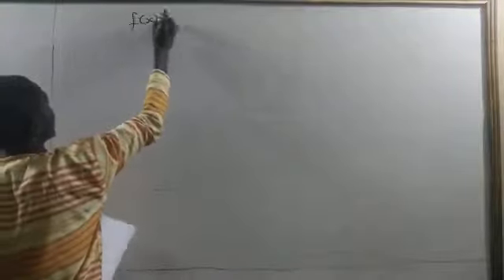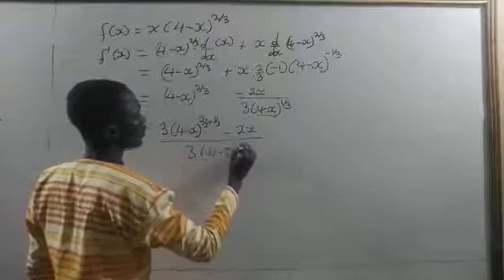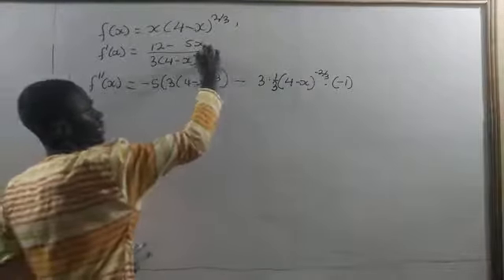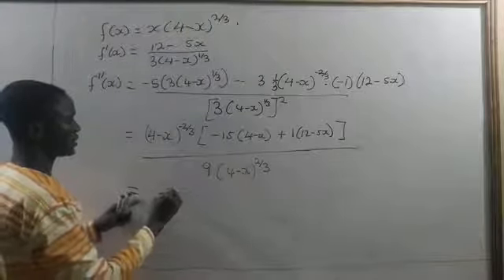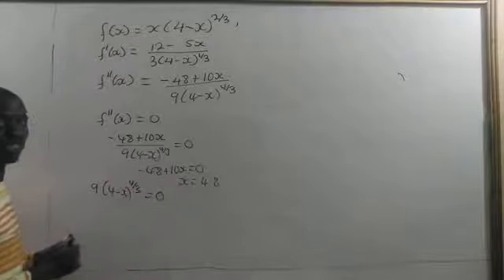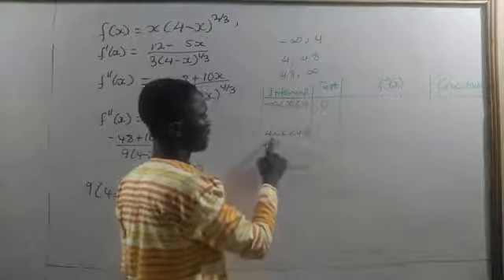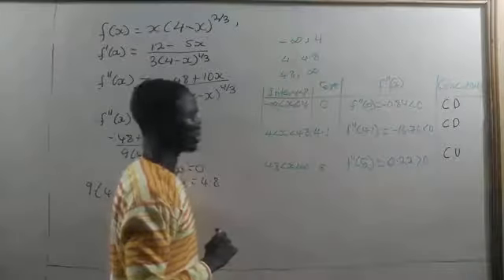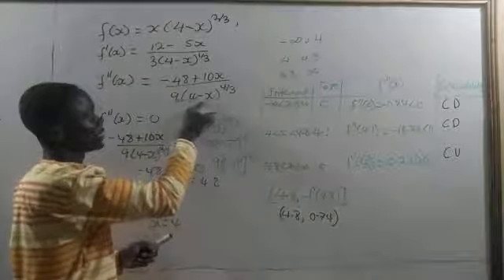How to find points of inflexion and concativity of a function. Second derivative test.